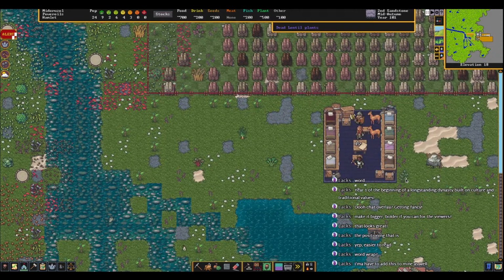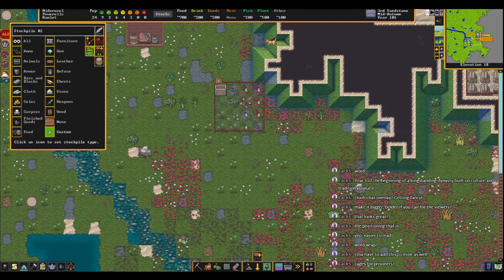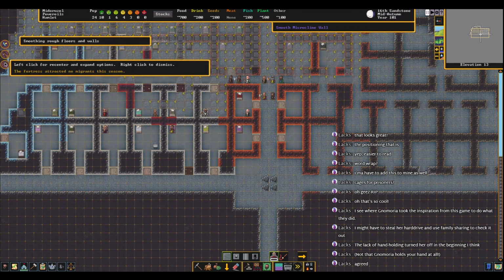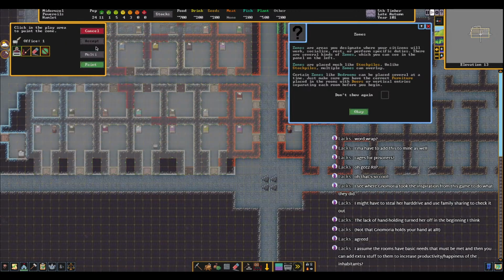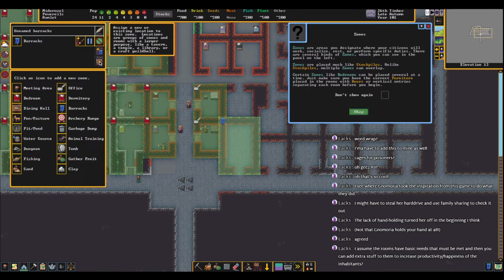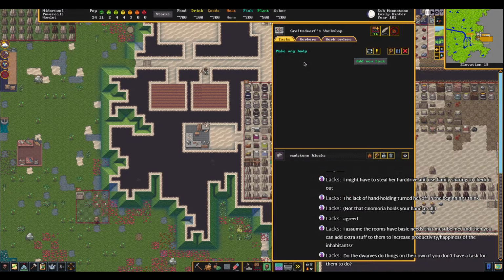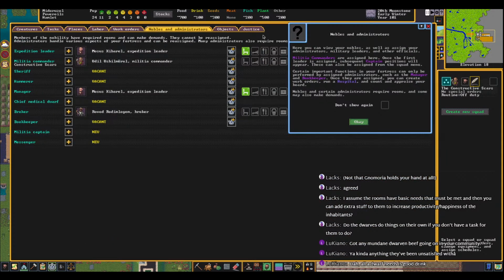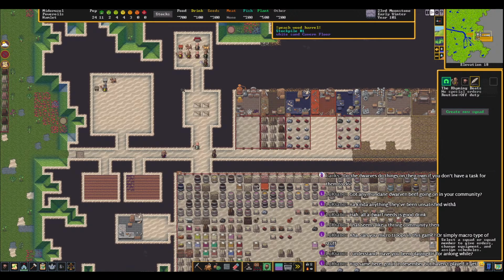OblivionCubed plays Dwarf Fortress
I have no idea what I'm doing and it's the best time ever!